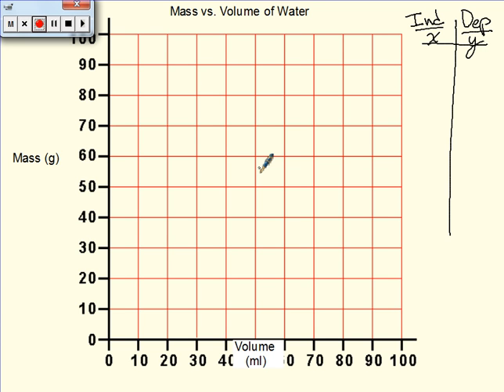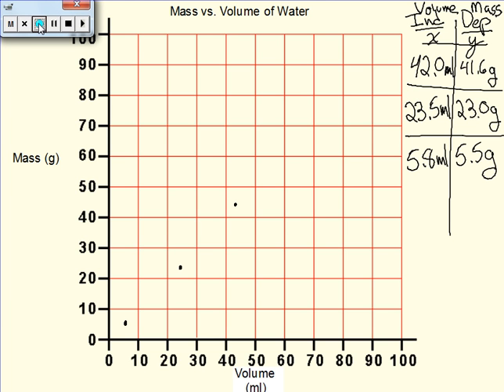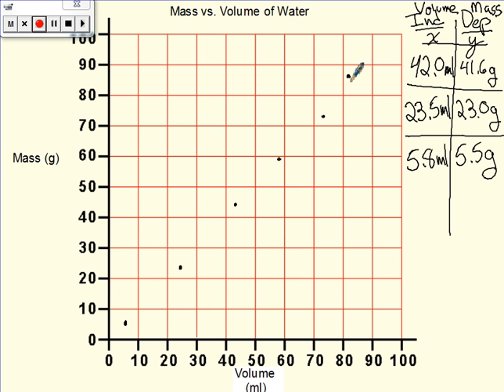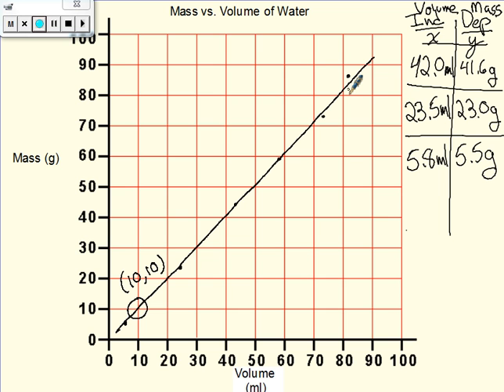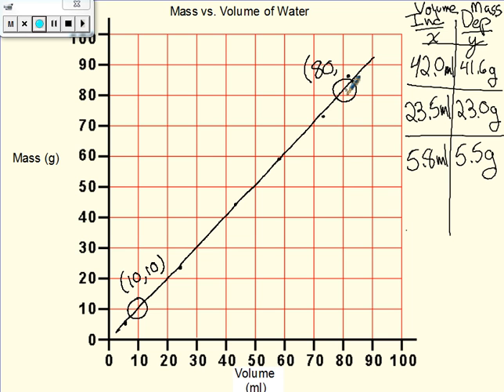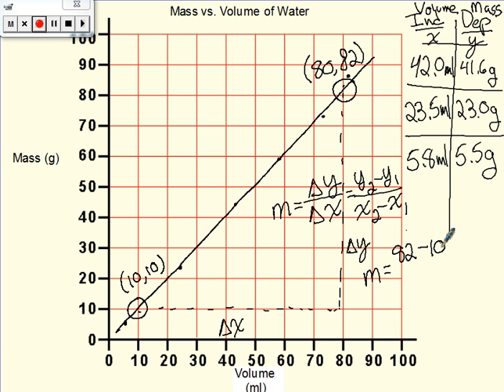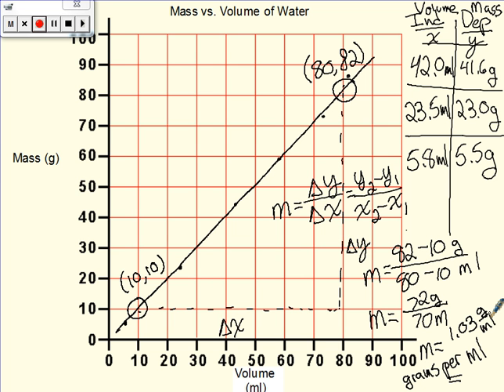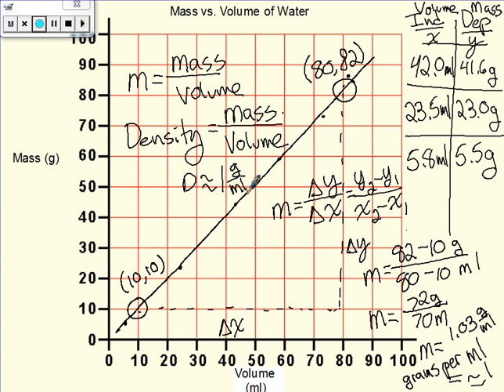Making a graph of Mass vs. Volume